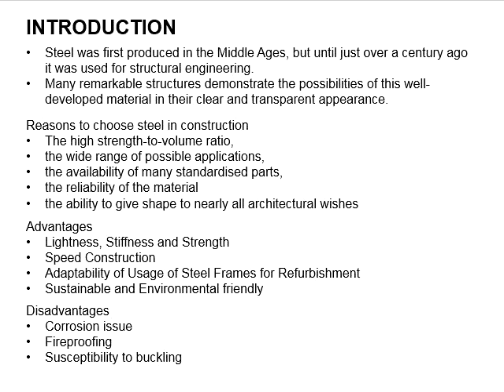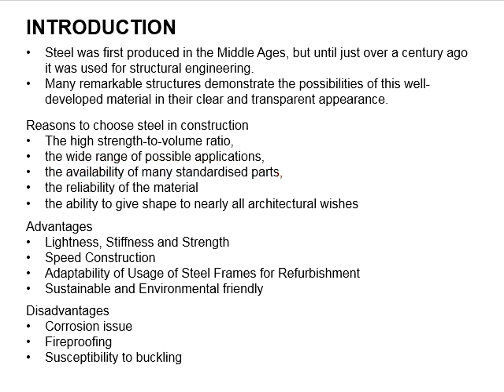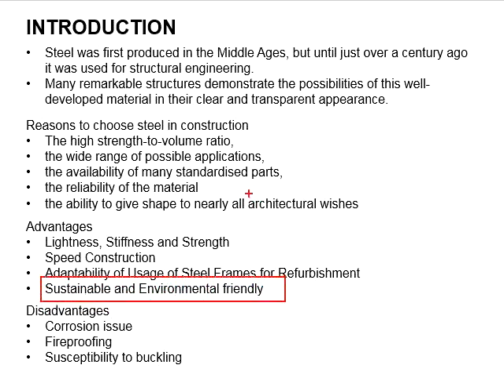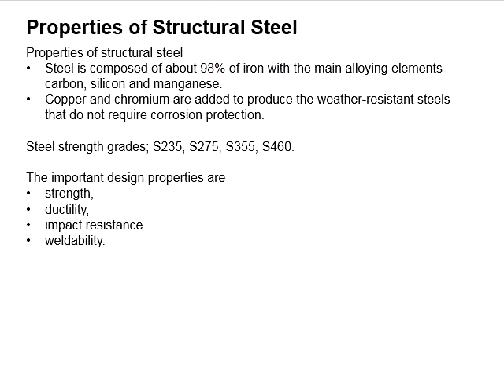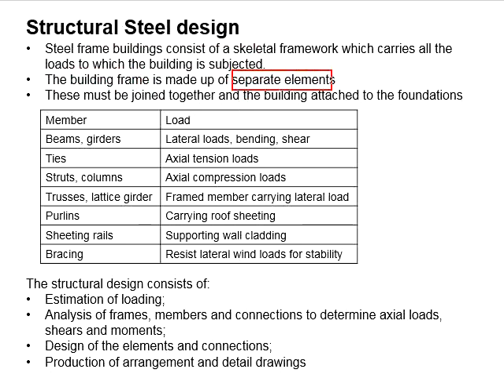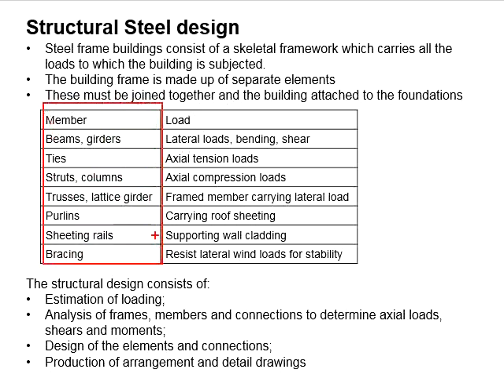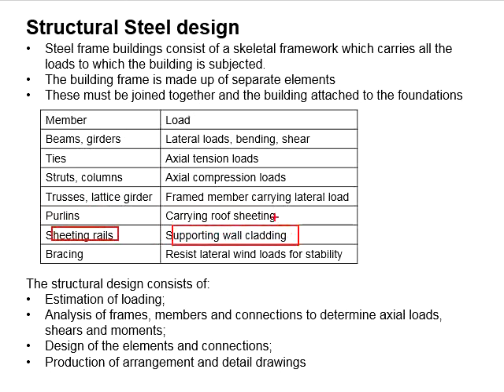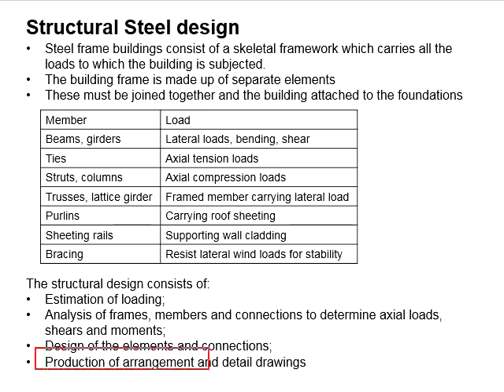1.1 Introduction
Introduction to structural steel design